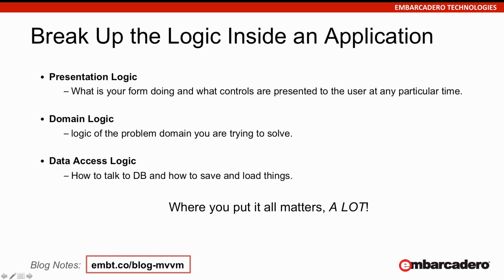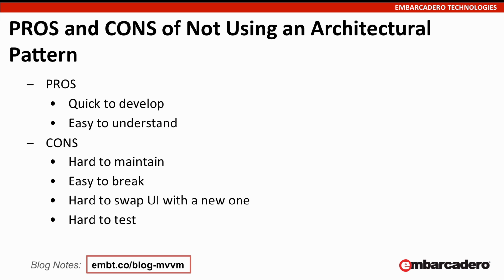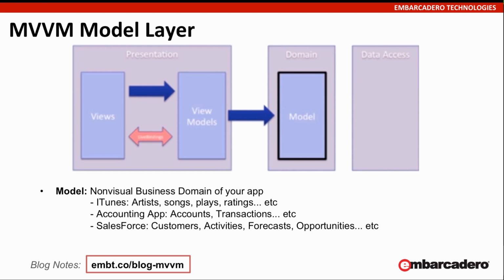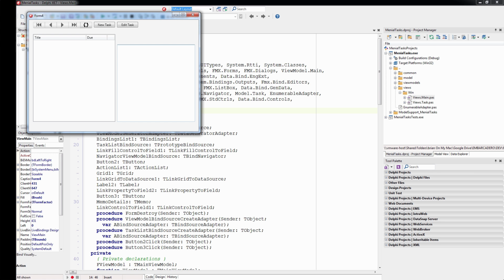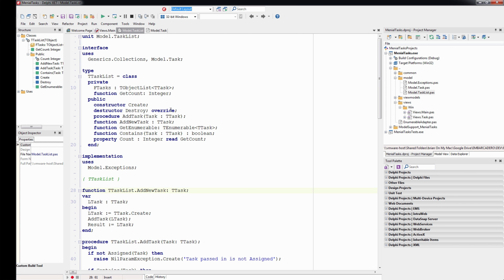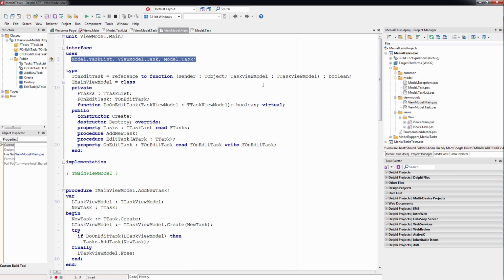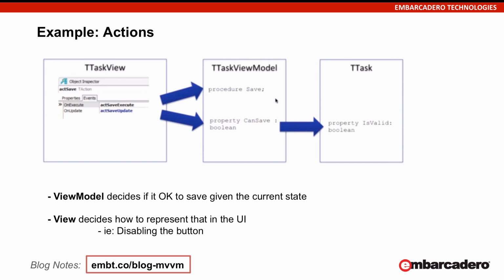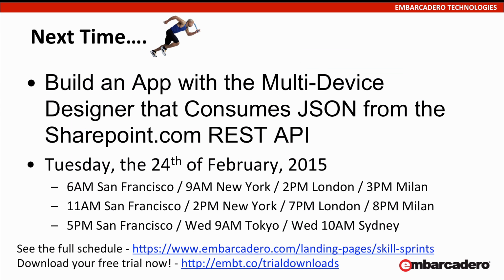Promote Healthy Apps by Separating App Logic from the UI using Common Patterns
It's the new year and time for more Developer Skill Sprints! Join us for this 10-part series exploring some of the newest features of RAD Studio, Delphi and C++Builder XE7. We'll show you how to use the new revolutionary FireUI multi-device designer, utilize multi-core CPUs with the all new Parallel Programming Library, explore InterBase XE7 change views, and much more!